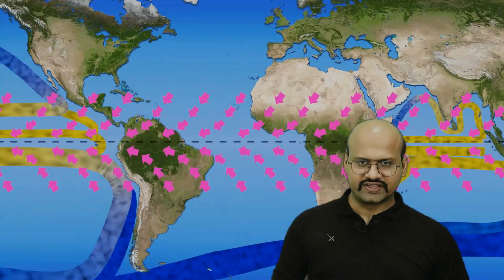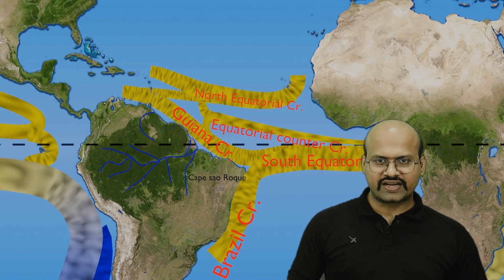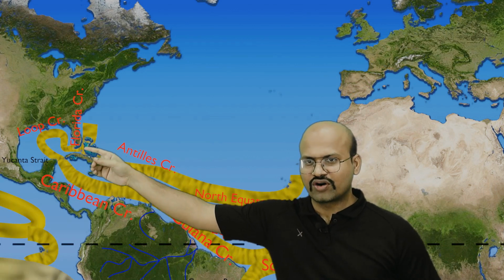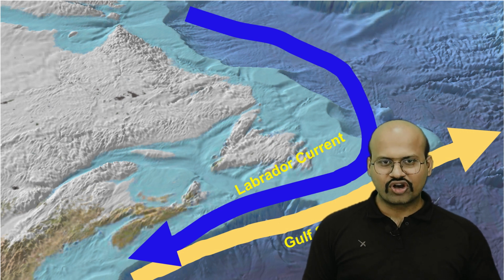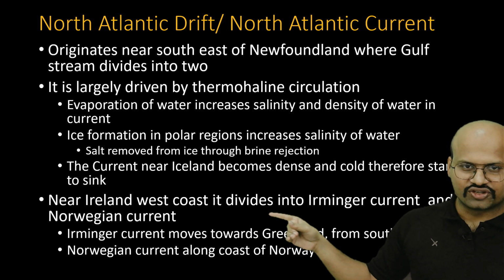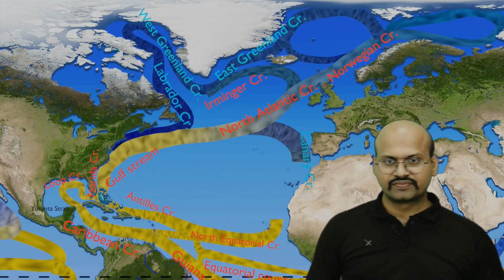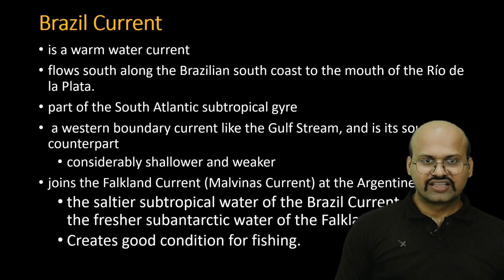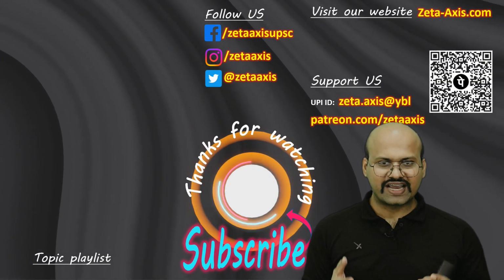Atlantic ocean currents detailed explanation with animation for UPSC 2024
*Video Description*